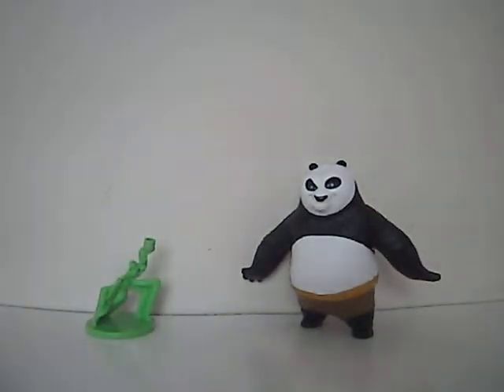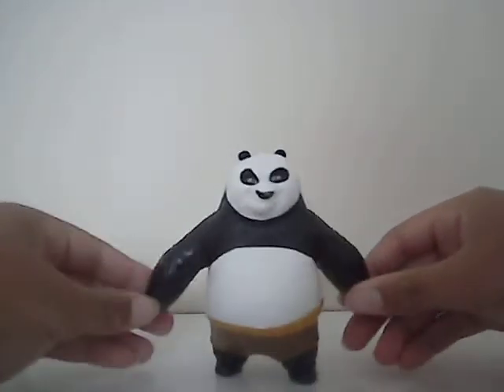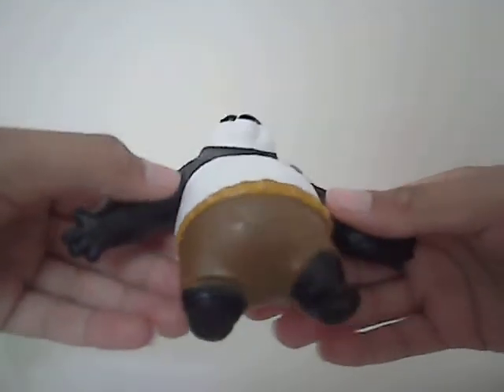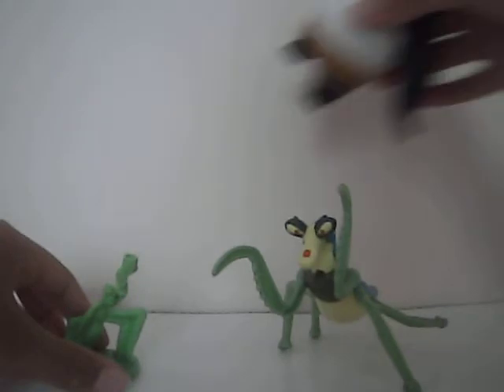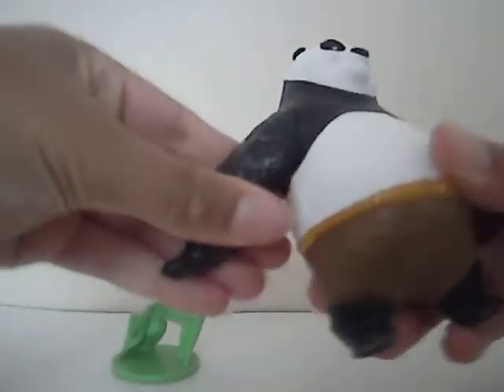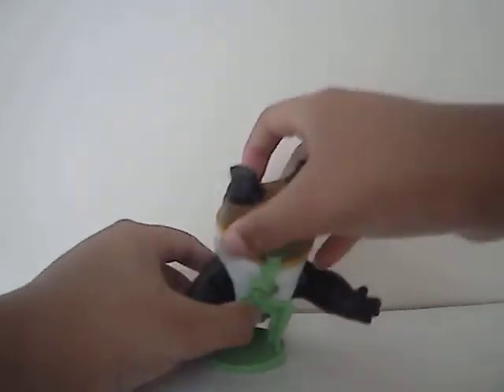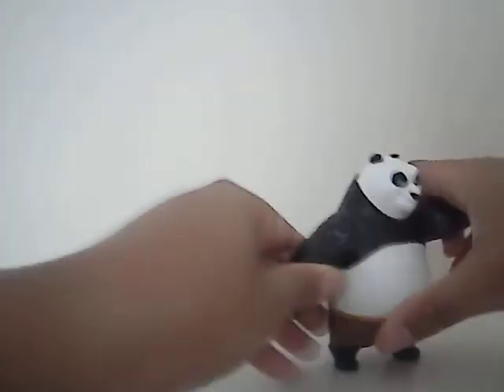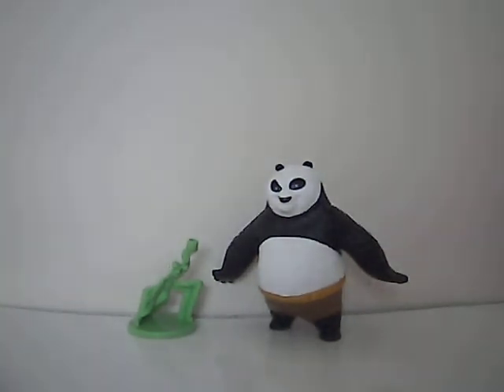McDonald Kung Fu Panda 2 Balancing Po